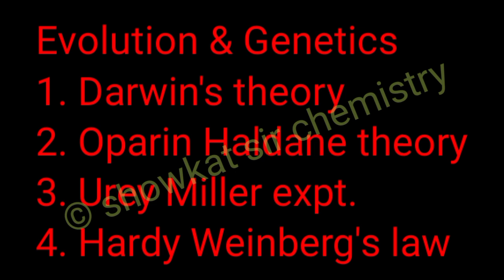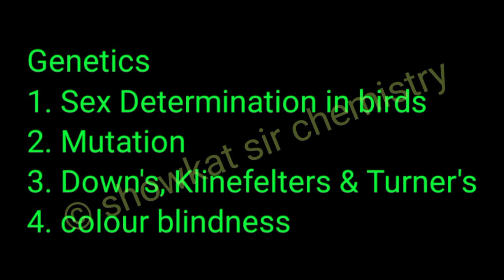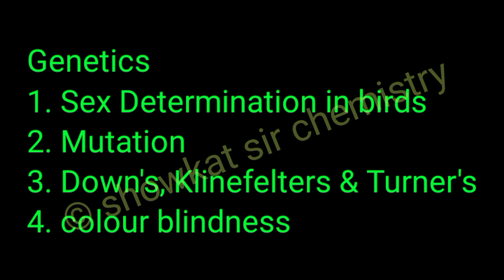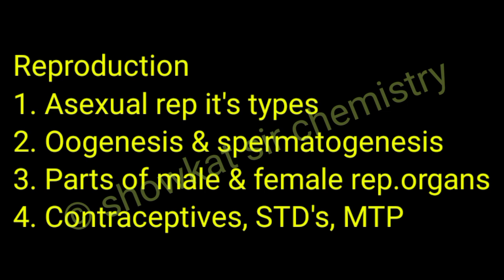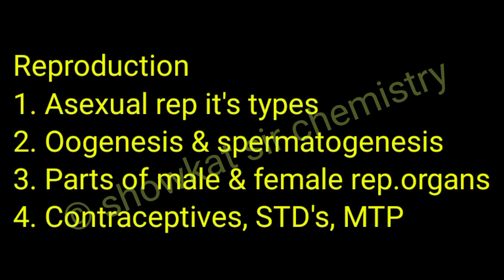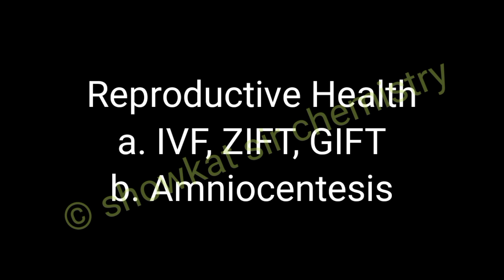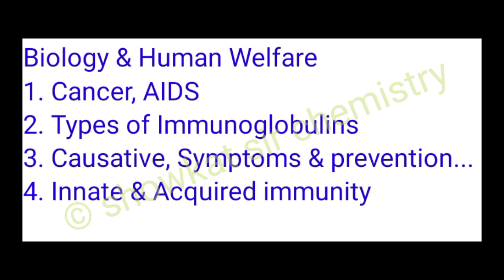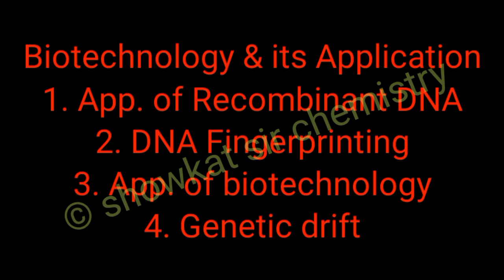Jkbose zoology guess paper 2023 class 12 🔥 Zoology class 12 most important questions 2023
• jkbose guess paper 12th 2023
• j&k board 12th class guess paper
• Class 12 zoology Guaranteed questions
• Guess paper 12th class 2023 zoology
• Guess paper 12th class 2024 zoology
• zoology guessing tricks
• jkbose biology guess paper
• model paper zoology 12th 2023
• download Class 12th zoology model question papers
• zoology model paper 2023 class 12
• 12th zoology important questions 2023
• important questions of zoology class 12
• important questions of biology class 12 2023
• zoology 2023 model paper
• biology 2023 sample paper
• how to pass biology class 12
• zoology guess class 12th summer zone 2023
• zoology guess class 12th winter zone 2023
• March Session zoology guess 2023
• How to pass zoology class 12
• Biology imp questions class 12